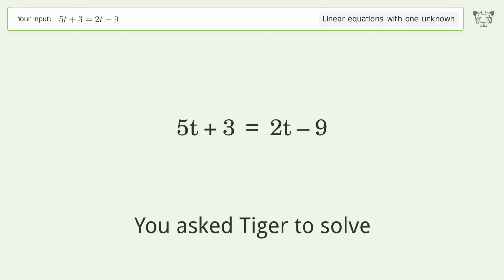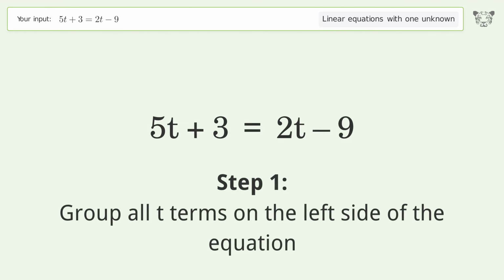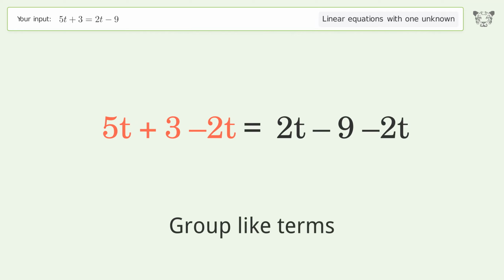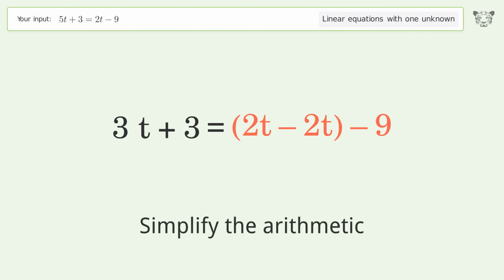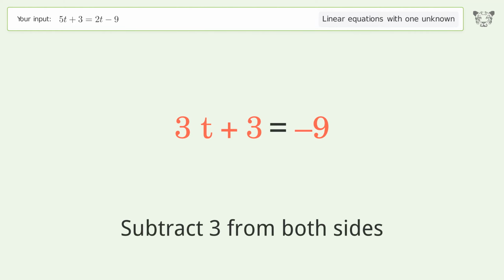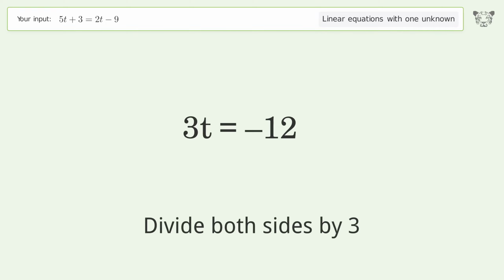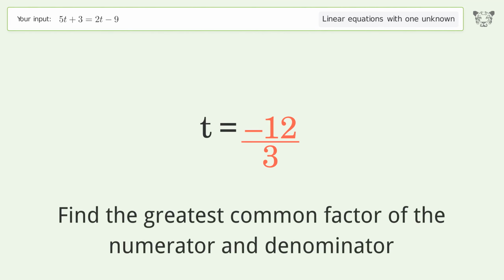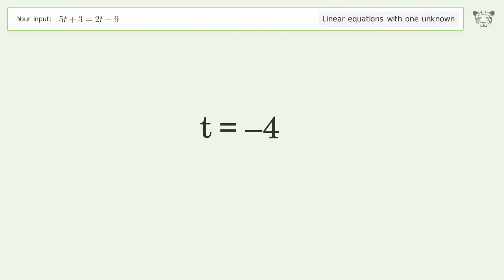Solve 5t+3=2t-9: Linear Equation Video Solution | Tiger Algebra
Struggling with 5t+3=2t-9? Watch our step-by-step video on Tiger Algebra to master this linear equation effortlessly. Also check out for more tips and tricks for dealing with linear equations with one unknown